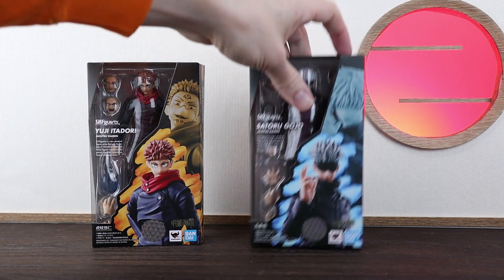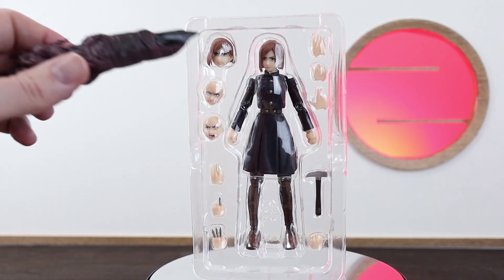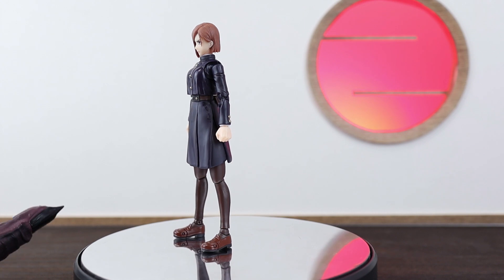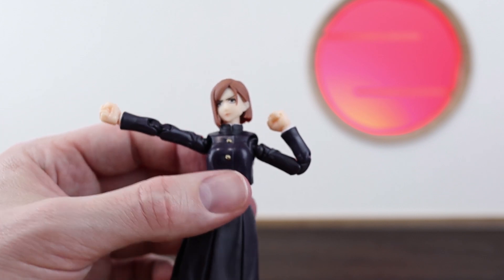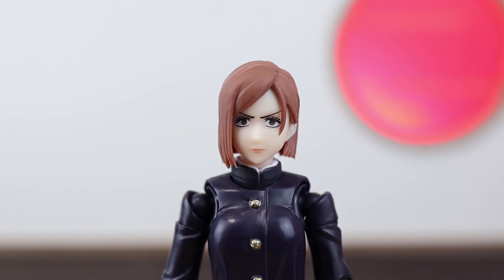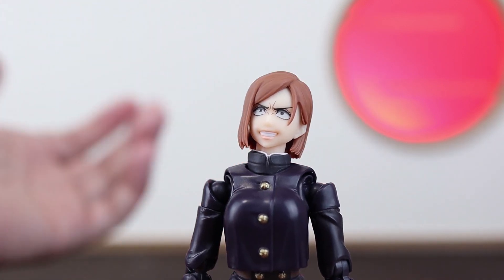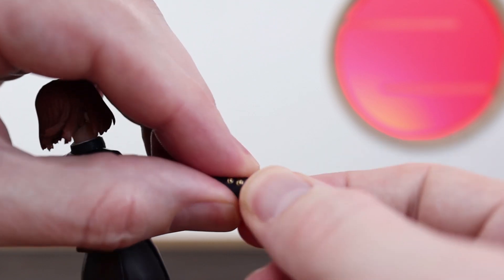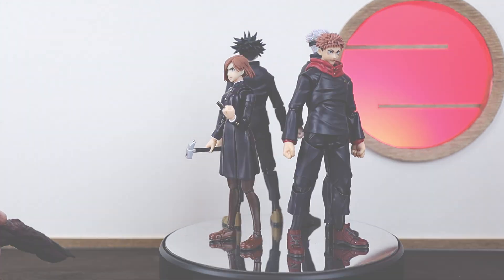S.H Figuarts Nobara Kugisaki Jujutsu Kaisen Figure JP Release Review & Box Opening 薇釘崎 呪術廻戦 JJK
First look box opening and review of the just released in Japan Nobara Kugisaki Tamashii Nations S.H.Figuarts figure from the hit manga/anime Jujutsu Kaisen! This is the final release of the first year students and currently we do not have the next release information yet but they did tease possible JJK 0 movie releases!

1:26 Opening
3:48 Articulation
11:08 Size Comparison
12:02 Final Thoughts